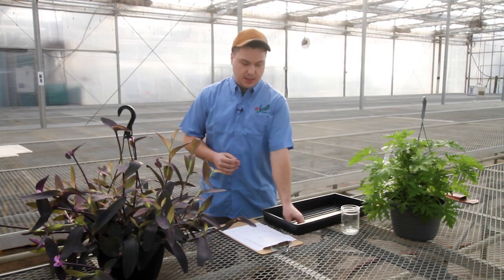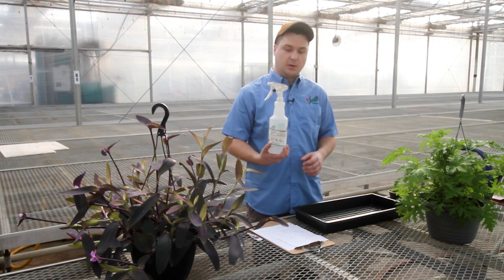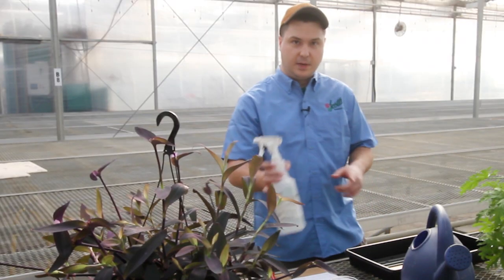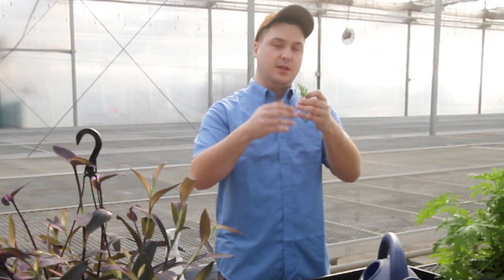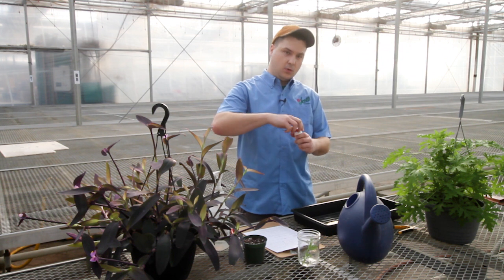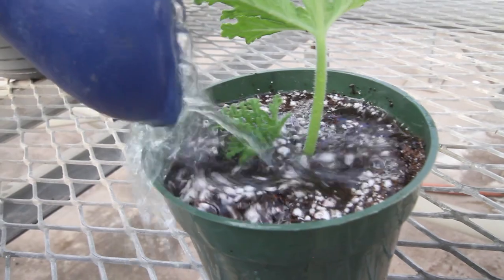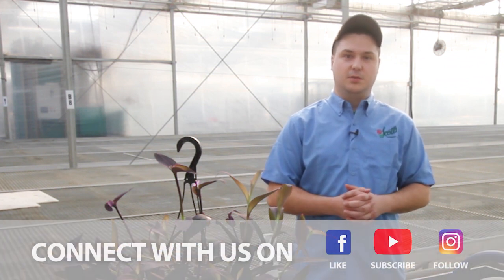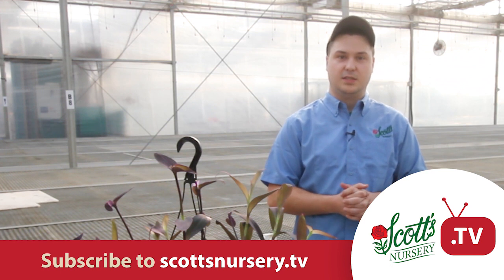How to Propagate Plants from Cuttings | Episode #35 | Cody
Learn how to propagate plants from cutting. Cody shares tips and trick on how you can effectively propagate your own cuttings.